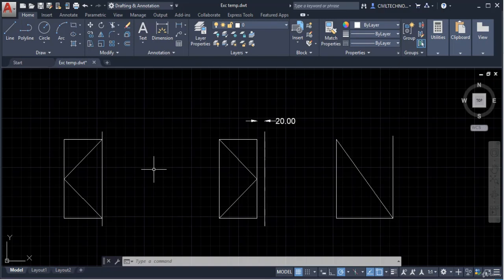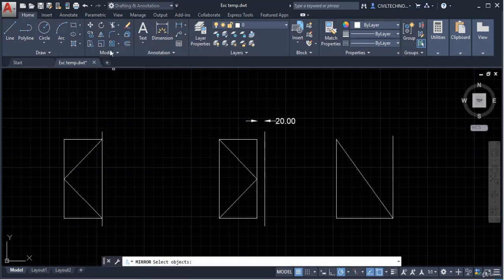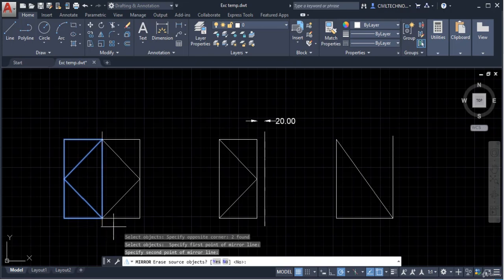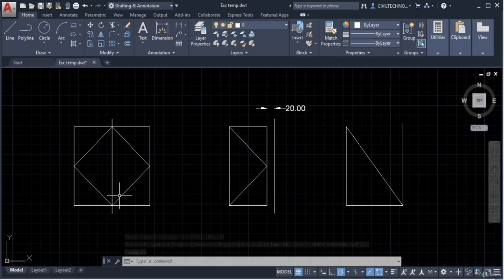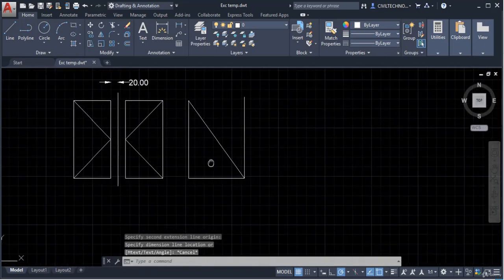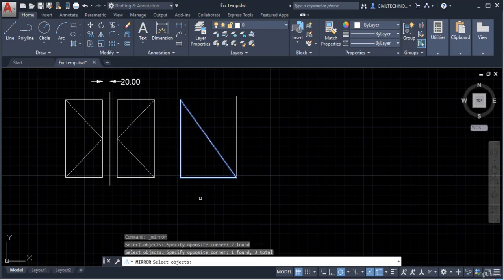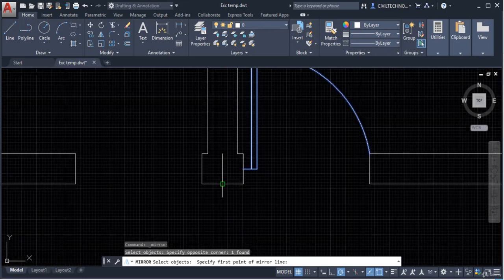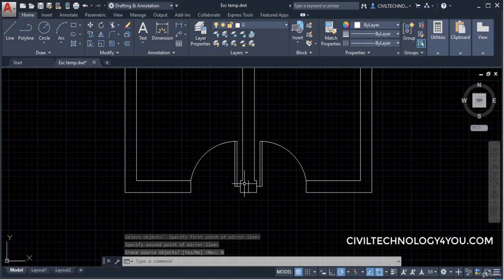AutoCAD 2020 Tutorials Autocad 2020 23